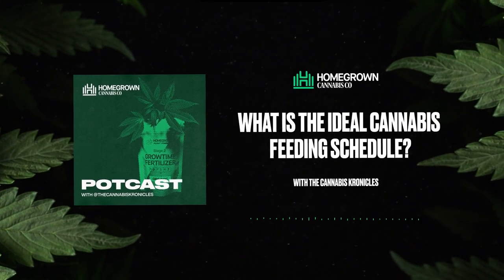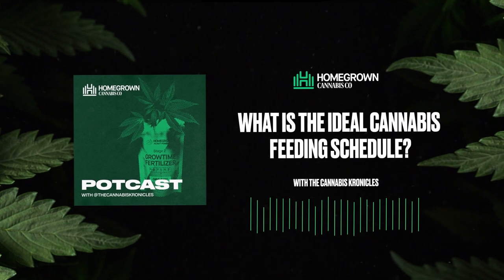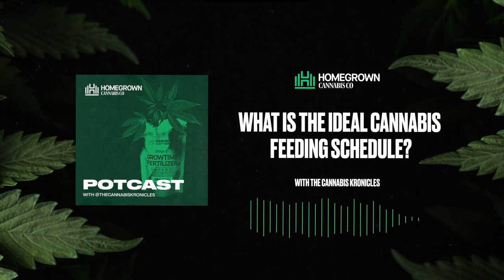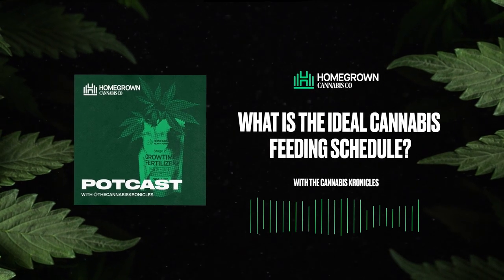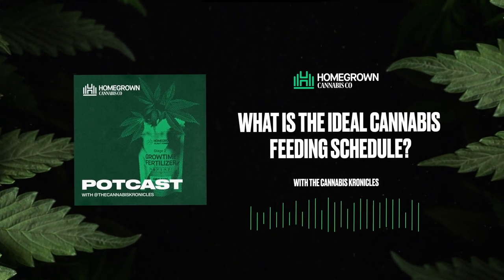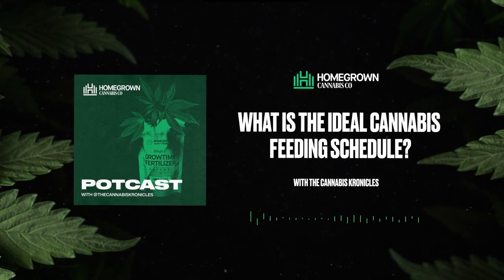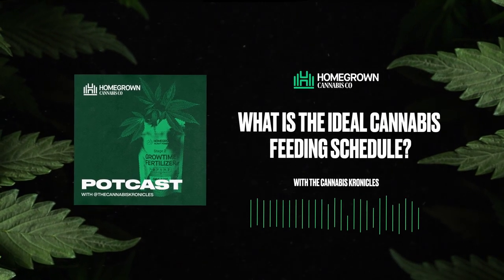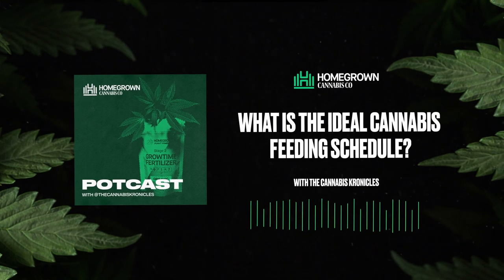What Is The Ideal Cannabis Feeding Schedule? | Homegrown Cannabis Co.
There is no perfect cannabis feeding schedule however in this episode of the Homegrown Potcast Kronic breaks down how to judge and feed your cannabis plants with great success across the board.

What is The Ideal Cannabis Feeding Schedule 00:00
Cultivars with Character. 05:28
What Are Your Plants Telling You? 06:17

Join Kronic for a brand new potcast episode every Wednesday, where he brings you the latest cannabis cultivation info, industry-leading guests, and top tips on how to grow weed at home.

THERE'S MORE!

Check out Get to The Roots where OrganiGrower brings you incredible in-depth information on lineage, grow tips, and history on the cannabis strains that started the industry all the way to up to the strains that are bulldozing their way into your grow spaces today.

About Us:
Homegrown Cannabis Co. is America's premium seed bank, but we don't just stop at supplying growers with top-quality cannabis seeds. We publish a wealth of educational content in conjunction with some of our closest collaborators, such as Kyle Kushman, Steve DeAngelo and Swami Chaitanya who will help you learn how to grow weed.

We want to teach our customers how to grow marijuana, growing cannabis can be an intimidating adventure but we're here to help. Join host Kronic as he shows you everything you need to know about growing marijuana plants. Want weed growing instructions? Look no further!